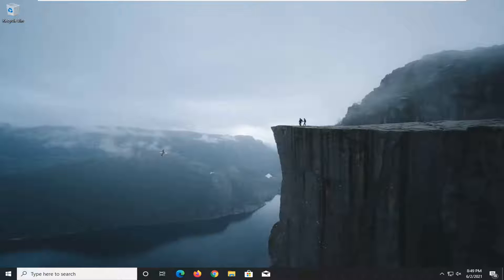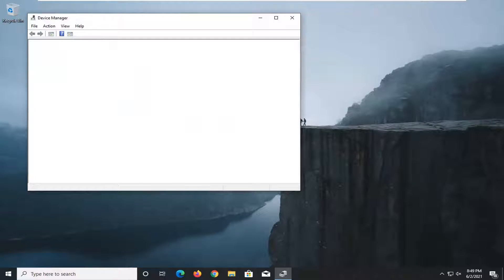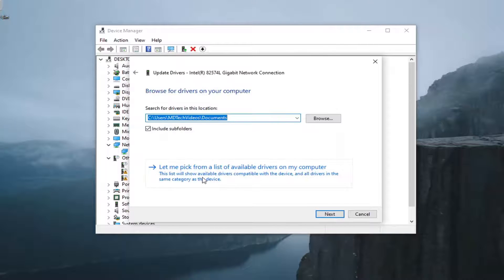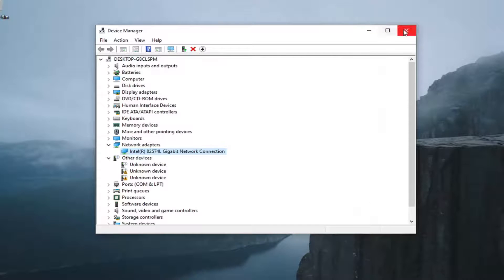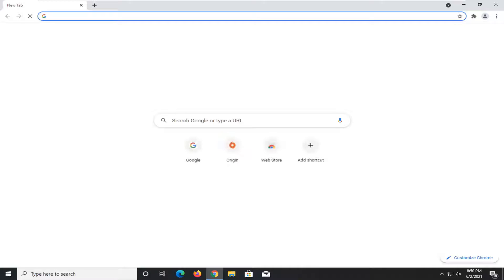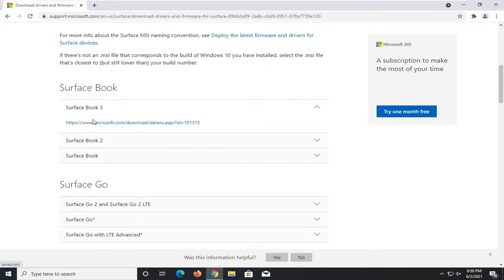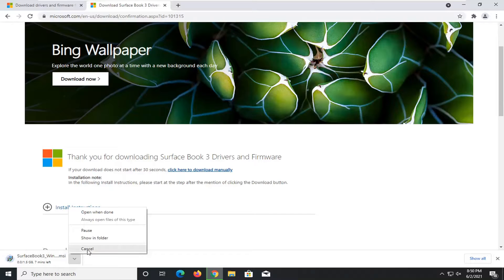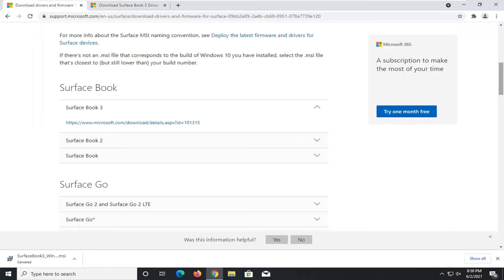No Network, Wifi Connection Windows 10, Code 10, Wireless AC 9560 Not Working [Tutorial]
Some Windows 10 users are complaining about a problem regarding the sudden disappearance of WiFi from their system just after their computer received a Windows Update.

Issues addressed in this tutorial:
no network connection
no network adapter windows 10
intel wireless ac 9560 not working
intel wireless ac 9560 not working asus
intel wireless ac 9560 not working hp
intel ac 9560 not working
intel wireless ac 9560 not working code 10
ac 9560 not working
intel(r) wireless-ac 9560 not working
intel 9560 not working
no network access windows 10
no network available
no network driver windows 10
no network detected windows 10
no network found windows 10